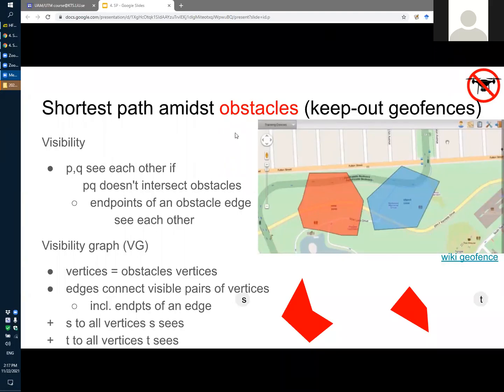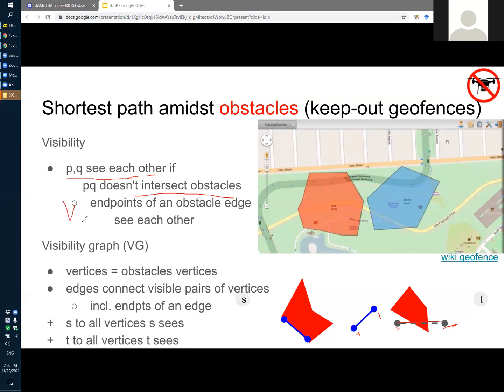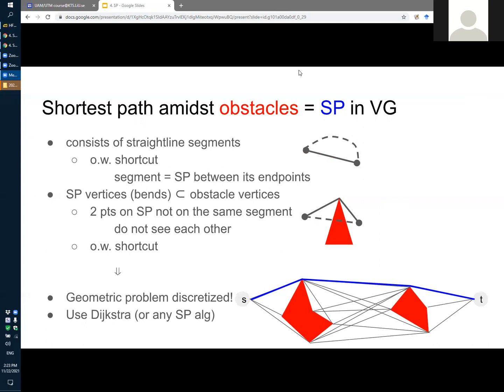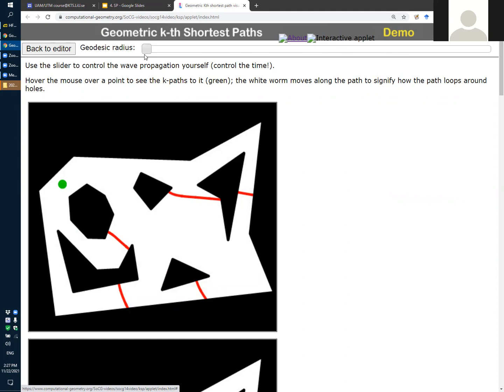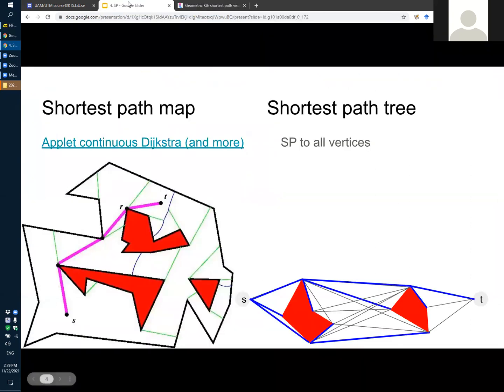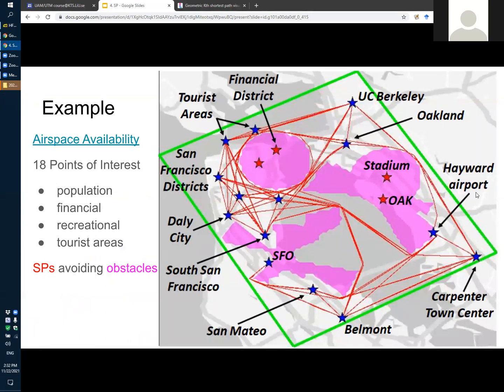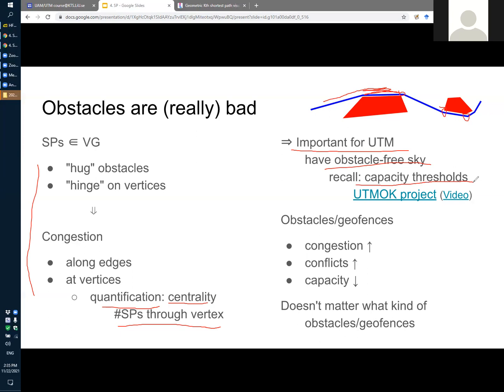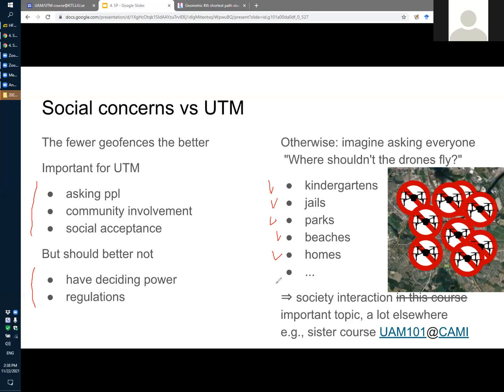Shortest paths (UAM/UTM course, Linkoping U)